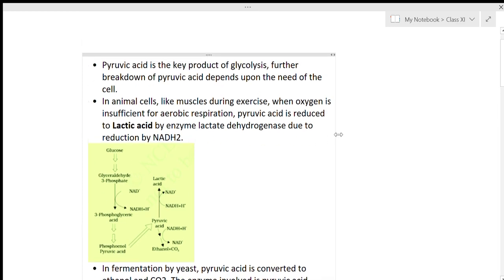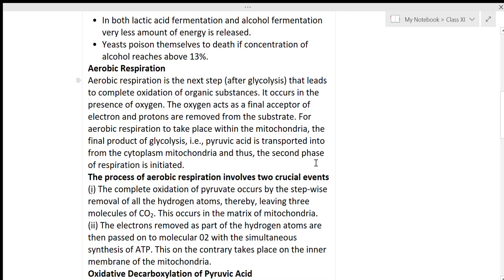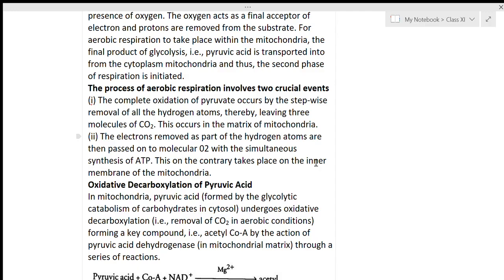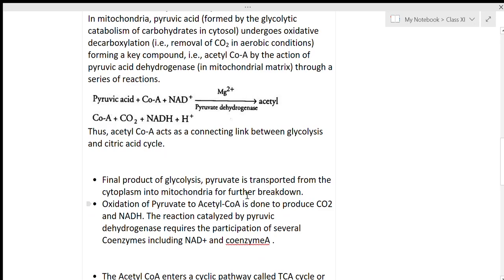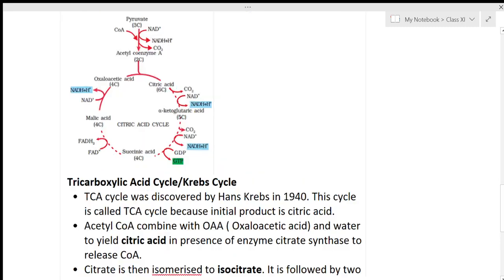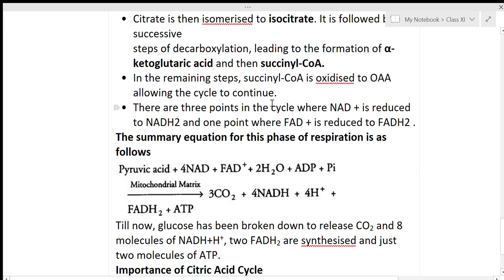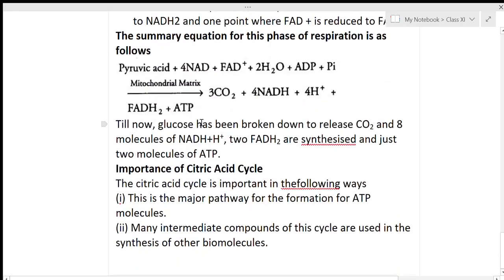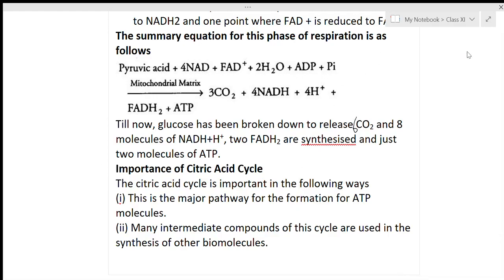Class -XI Biology Topic- Aerobic respiration (19 sep)